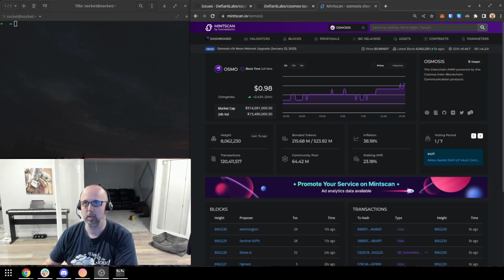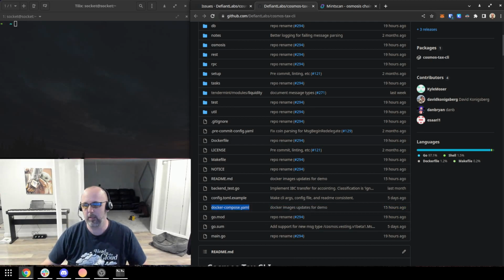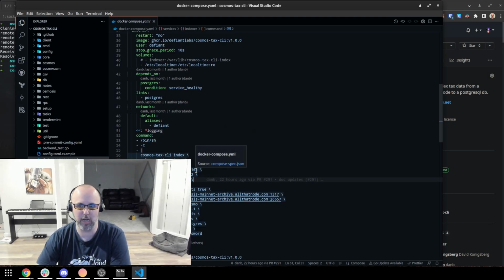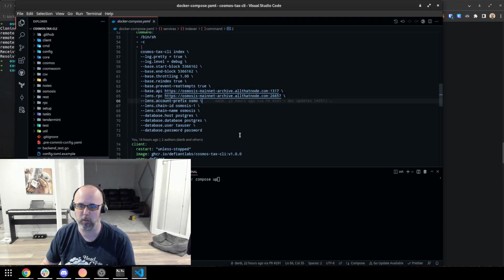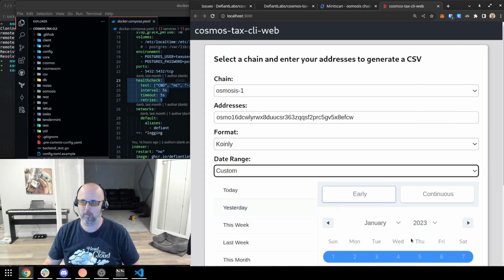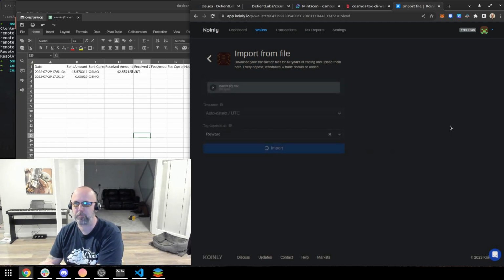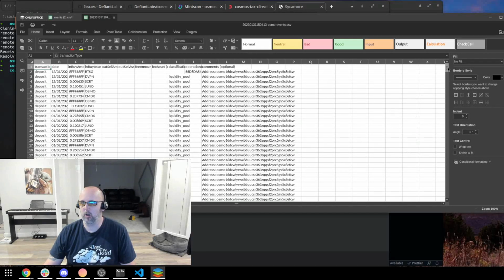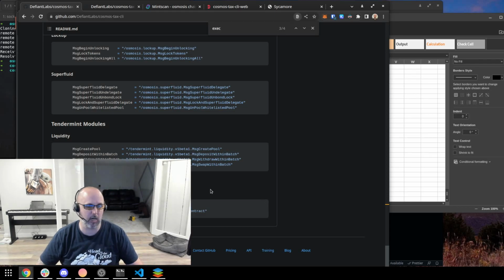into to the cosmos-indexer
danb from @bryanlabs presents the cosmos-tax-cli.